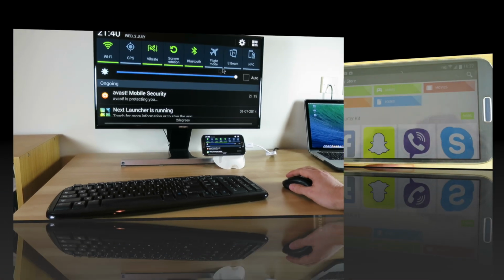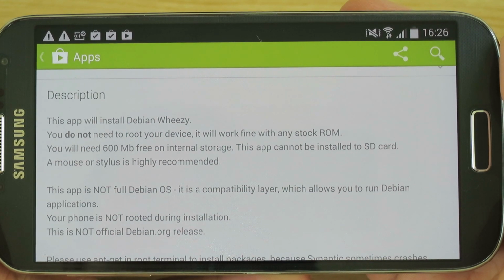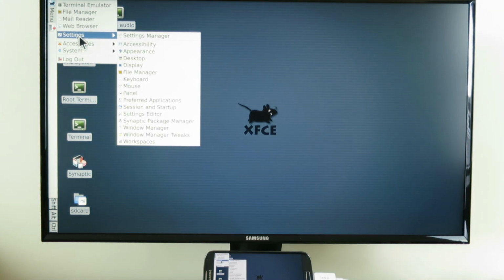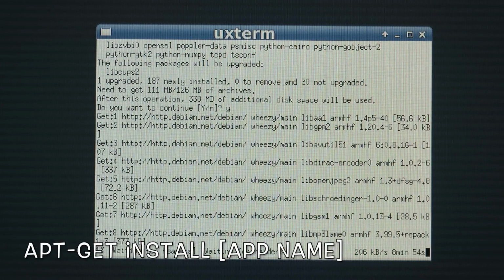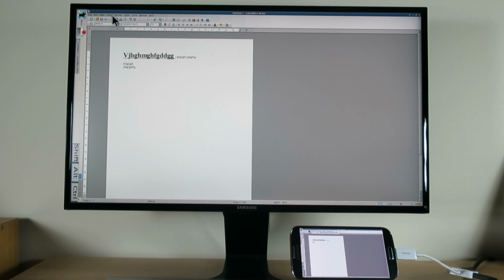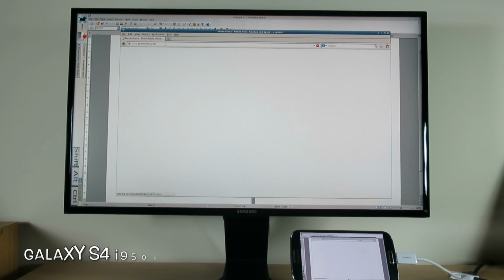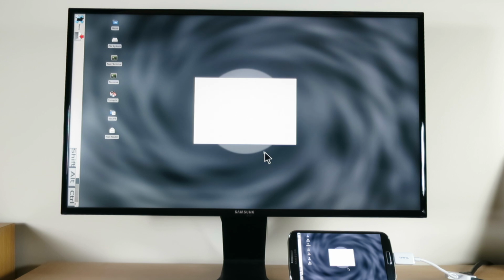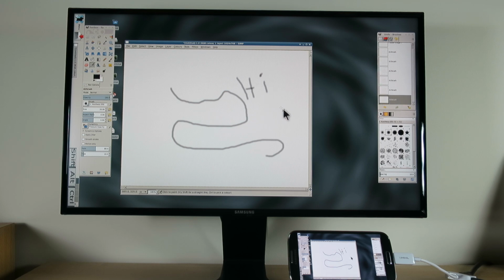Using an Android phone like a desktop PC - Linux Debian Noroot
Running a desktop grade operating system with out root on a smartphone (Galaxy S4 i9506) in a desktop PC environment.

In this video we use an app found in the Google Play store called "Debian Norrot". Then Install desktop applications like full office suite (Libre Office), image editor (Gimp), and web browser (Iceweasel).

Phone used: Samsung Galaxy S4 i9506 - Snapdragon 800, 2GB RAM, Adreno 330 graphics, Full HD 1920x1080 screen.

Monitor used: Samsung S24D590PL / S24D590L

Using a phone like a desktop replacement.
How to run linux on android without root.